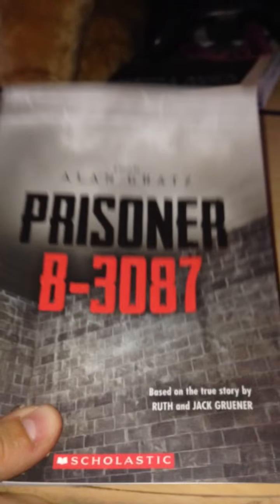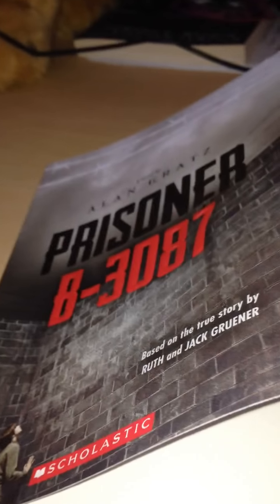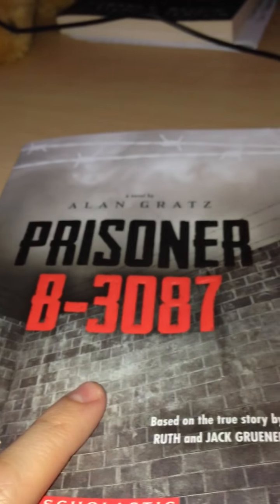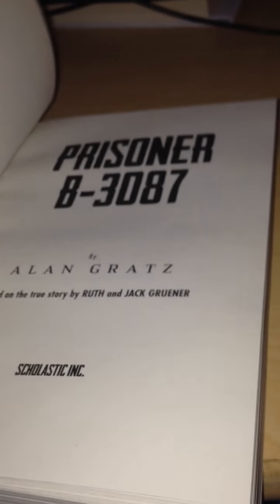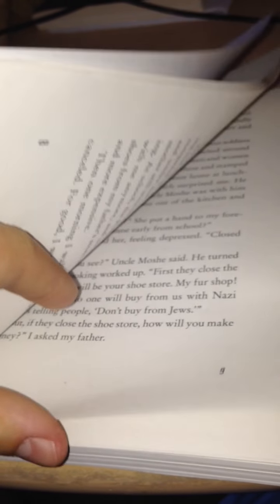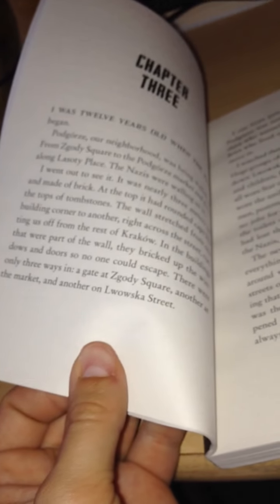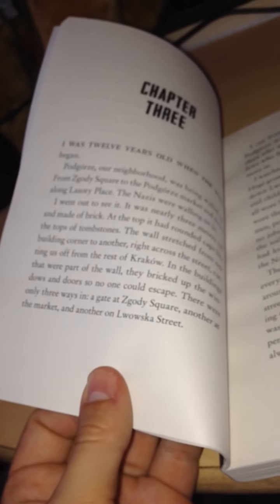Prisoner B-3087 Chapter 3